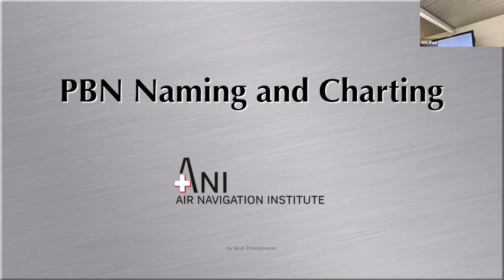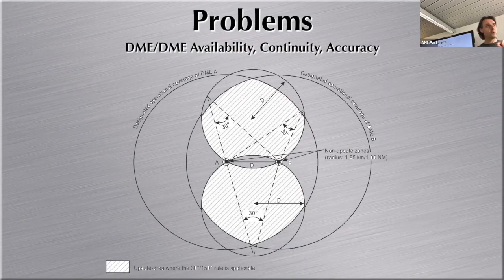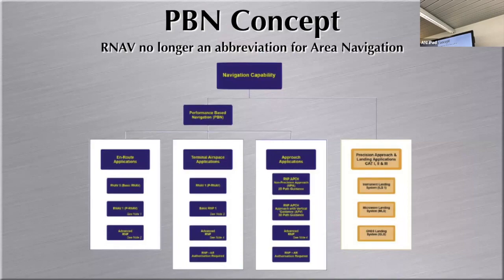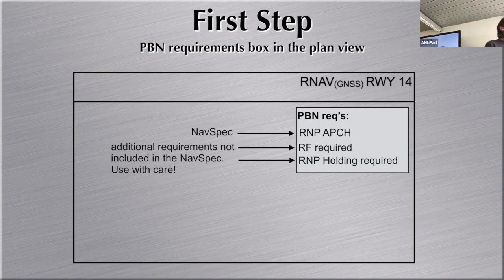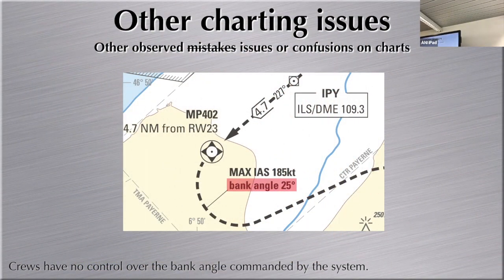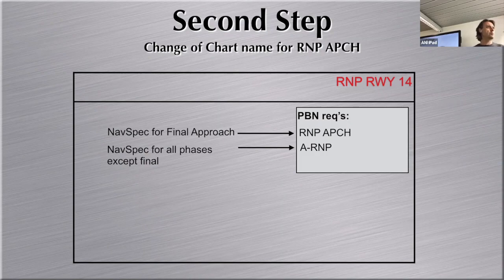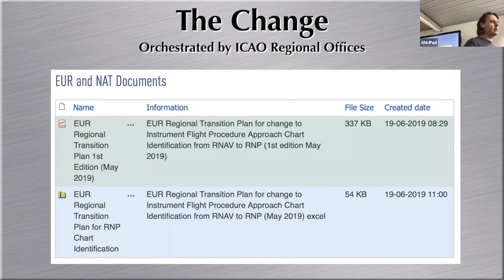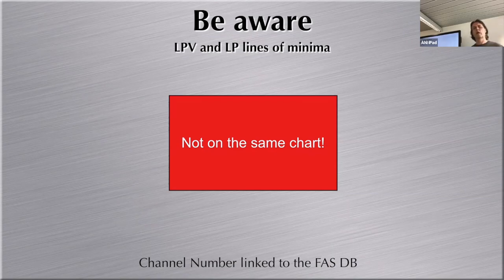PBN Naming and Charting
Footage of the Live Stream April 27, 2020